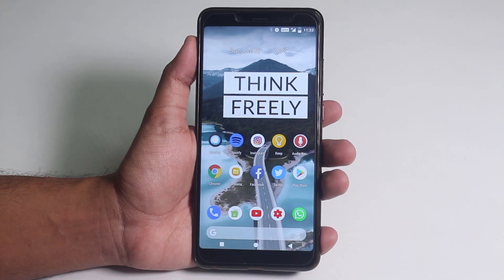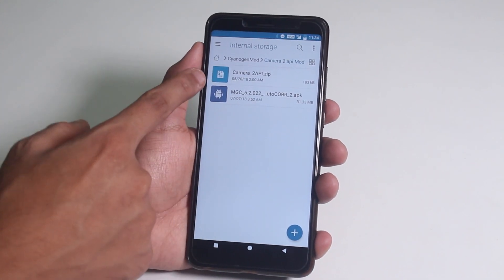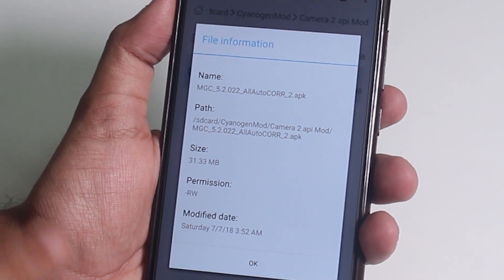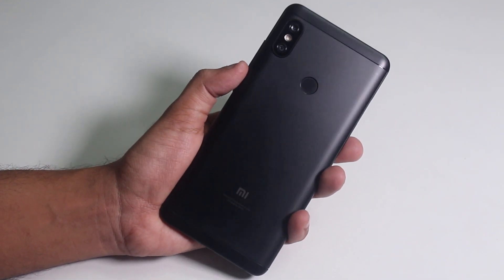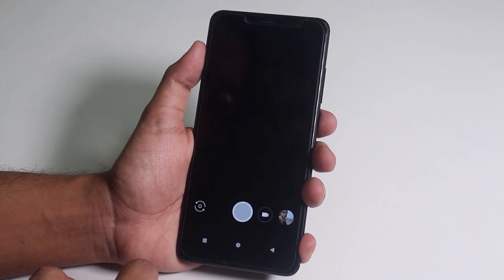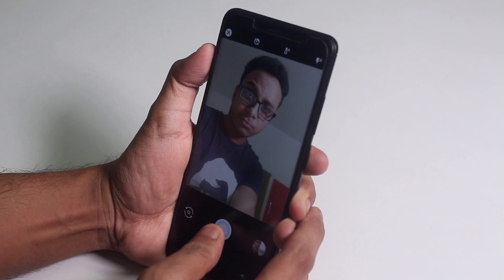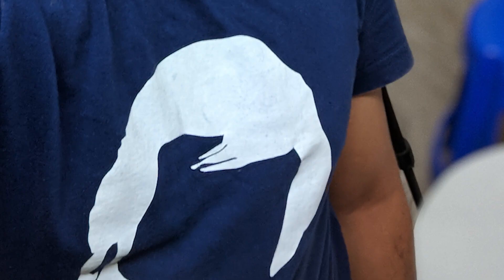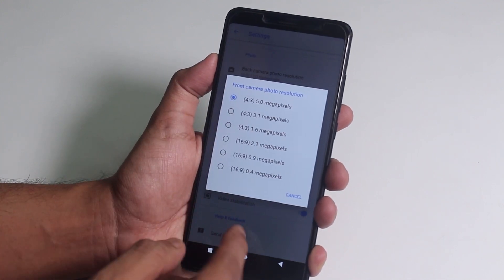How To Install GCam On Native Camera 2 API Custom ROMs || Redmi Note 5 Pro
I know it's a bad thumbnail lol